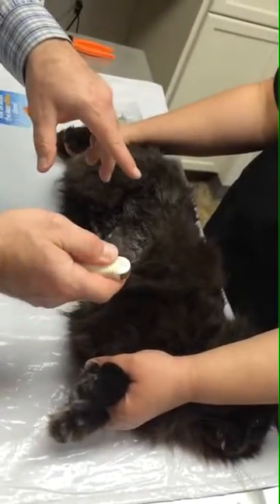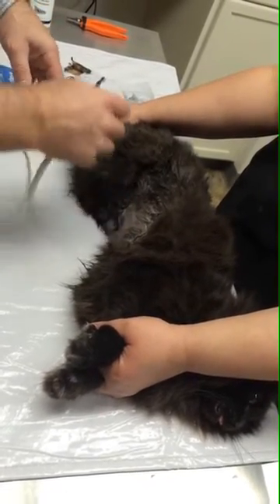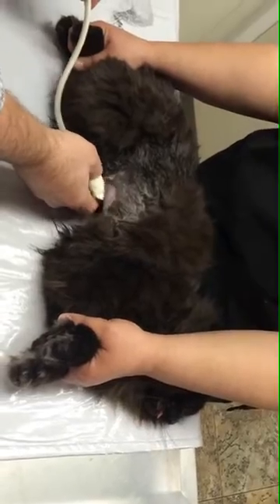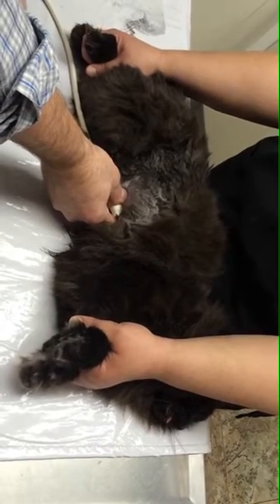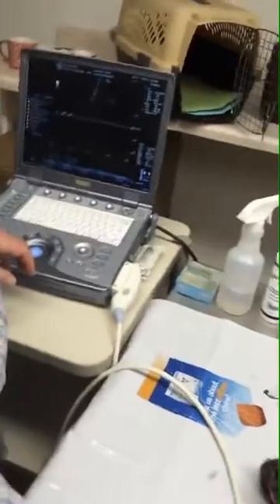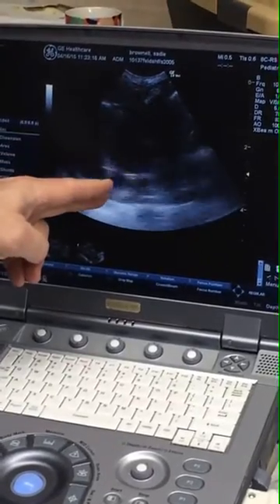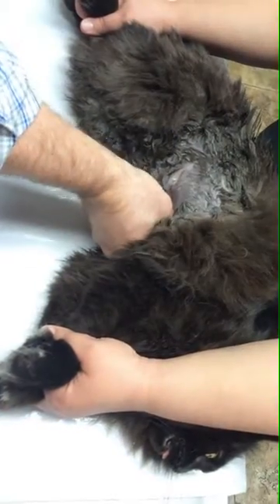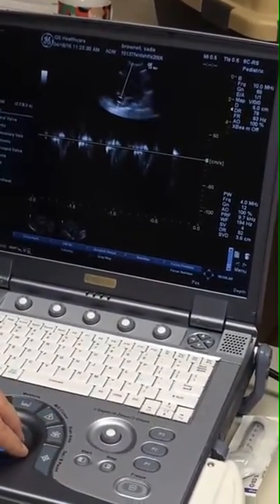Aortic Outflow Velocity in Cats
Dr. Eric Lindquist demonstrates how to obtain the aortic outflow velocity in cats